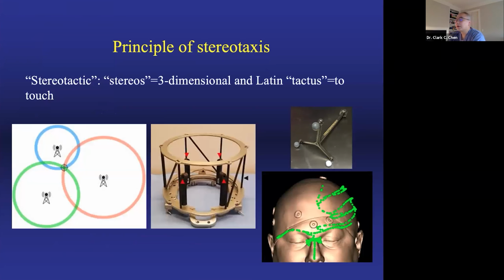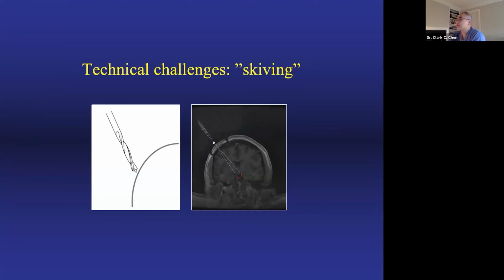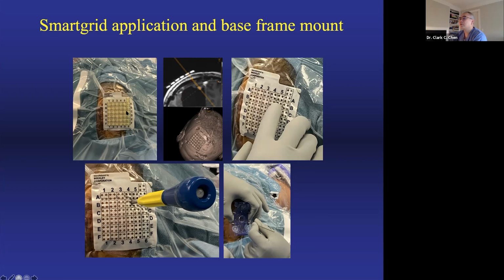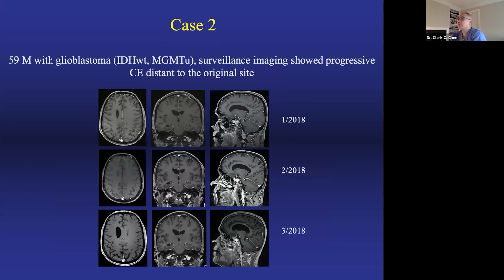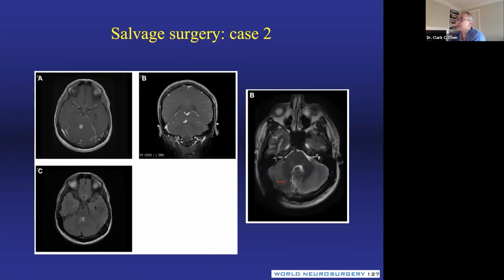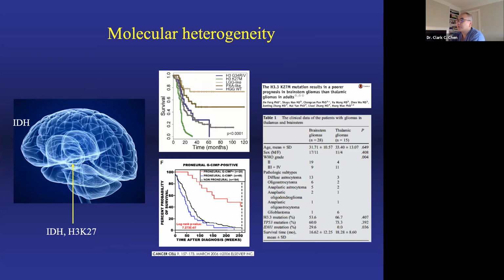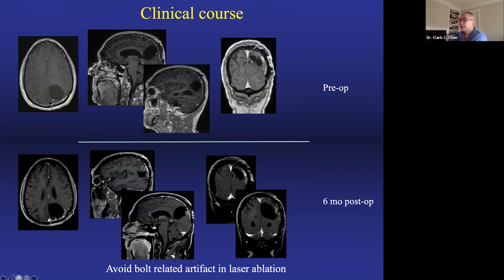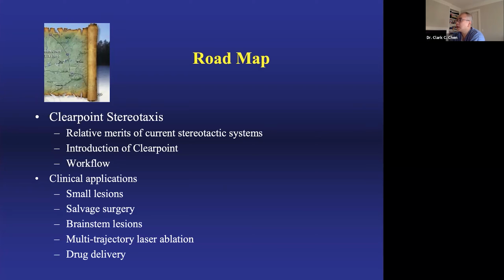Emerging Applications of ClearPoint in Neuro-Oncology, Dr. Clark Chen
ClearPoint Neuro, Inc. is pleased to present another edition of ClearPoint TV in our series of Peer-to-Peer Webinar sessions, sharing best-practices among neurosurgery colleagues.  Dr. Clark C. Chen discusses the emerging applications of ClearPoint in Neuro-Oncology.